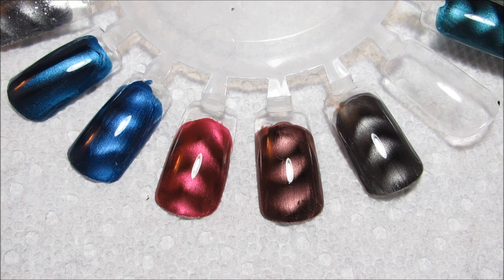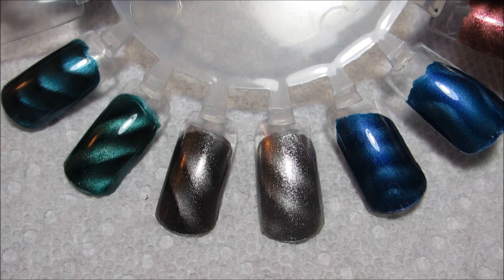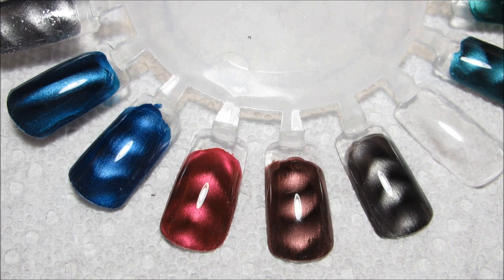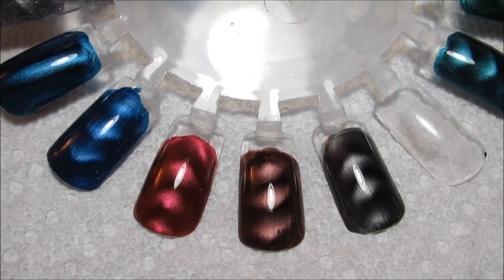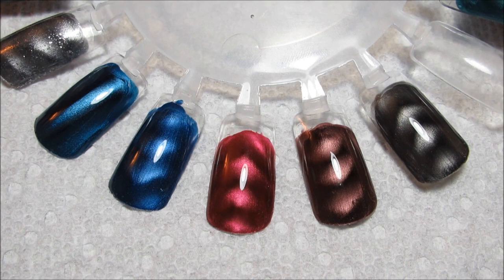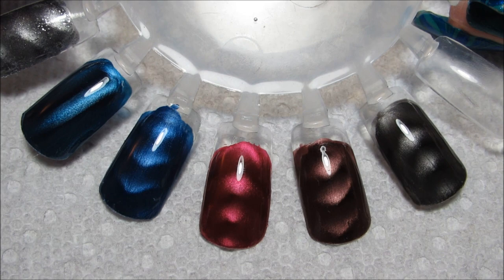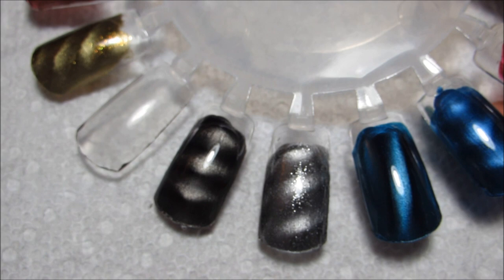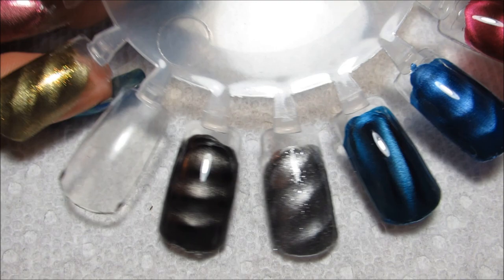Layla & Color Club Magnetic Polish Swatches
Been meaning to get this edited for a while =) See the blog post